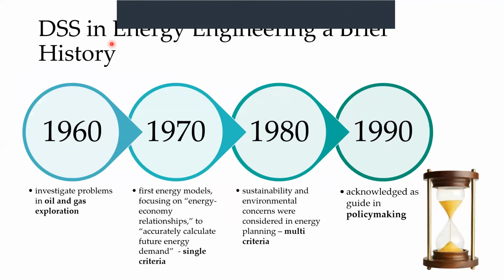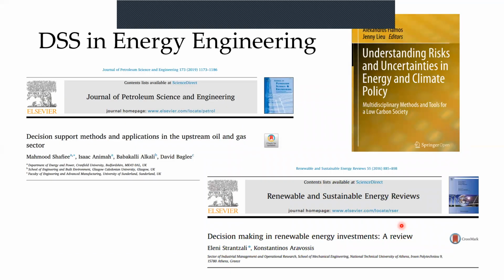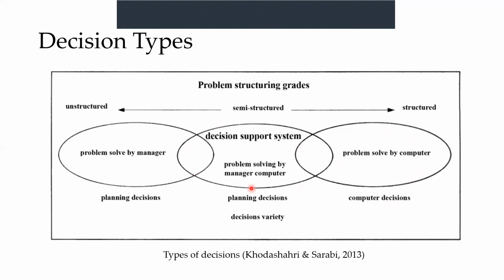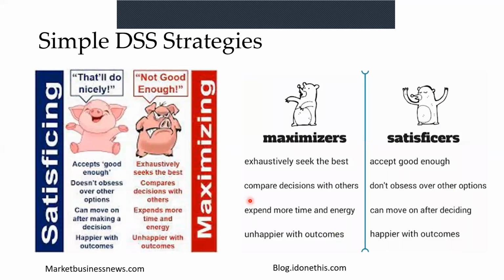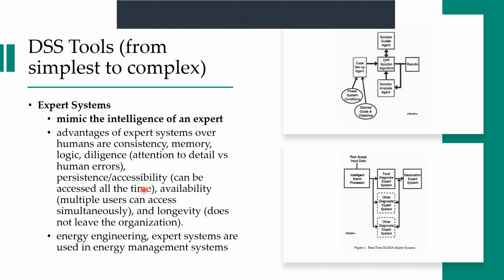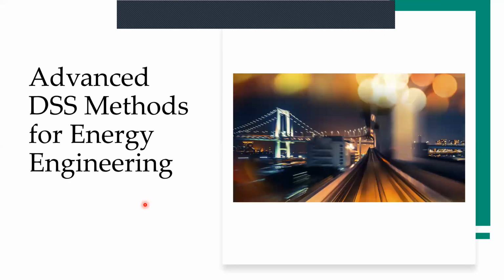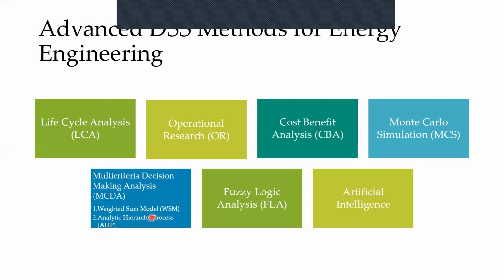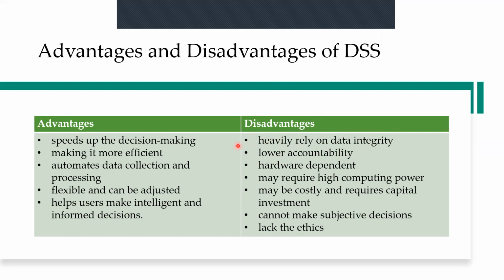Decision Support Systems (DSS) in Energy Engineering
Energy Engineering
Dr. Susan Roces